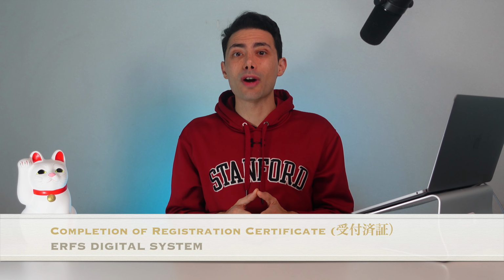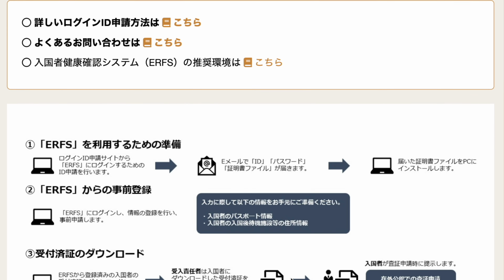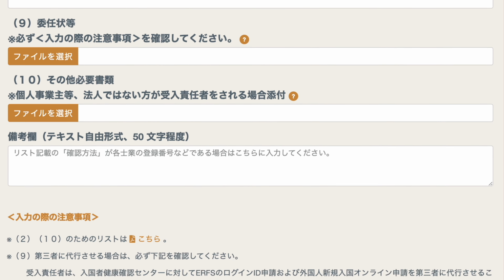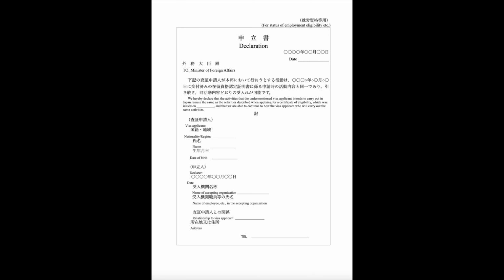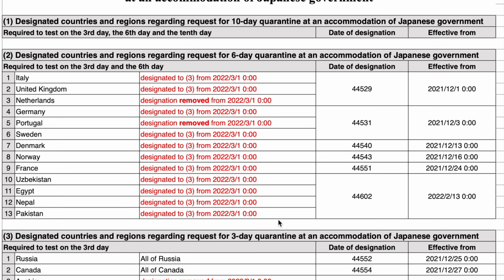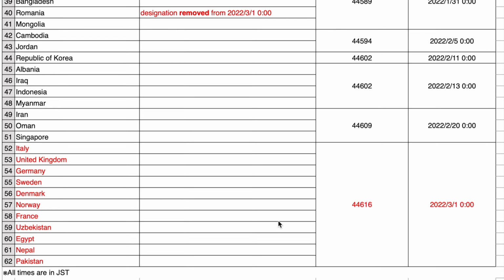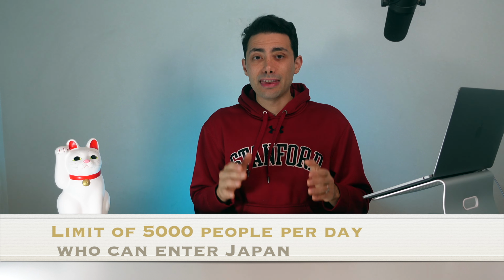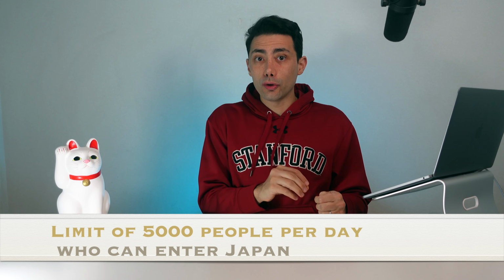ENTRY PROCEDURE FOR JAPAN FROM MARCH 1ST EVERYTHING WE KNOW SO FAR - JAPAN TRAVEL BAN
In today's video, I will go through the details that have been finalized and what is still unclear. Please write your questions and doubt, and I'll try to find an answer for you by the live Q&A on Wednesday, 2nd of March.

💥 DISCORD COMMUNITY! 💥

⚠️ How the Japanese Travel Ban has affected the lives of International Students ⚠️

(please check and share our website related to the travel ban)

💥 ONLINE LANGUAGE PROGRAMS OFFERED BY GO! GO! NIHON 💥

🧠 MENTAL HEALTH GUIDELINES FOR WHO IS WAITING TO ENTER JAPAN 🧠

- Open a Wise bank account for cheaper international transfers and get paid in Yen in Japan

⏰ TIMESTAMPS ⏰
00:00 intro
00:49 Completion of Registration Certificate
01:10 Declaration of Validity for "older" COEs
01:33 Quarantine
02:47 Public Transportation
03:19 5000 People per Day
03:53 Accommodation
04:56 Live Q&A

💥 For who is entering Japan (updated to the 24th of February) (the attached table referred in this PDF is

We have collected over 900 stories, and we translated them into Japanese. We have already handed several hundreds of them to the Japanese government we have uploaded over 100 of them into

💡 My article on the current situation of International Students. 💡

Please let me know if you have any suggestions about the content to post.

I hope I will see all of you in Japan soon.